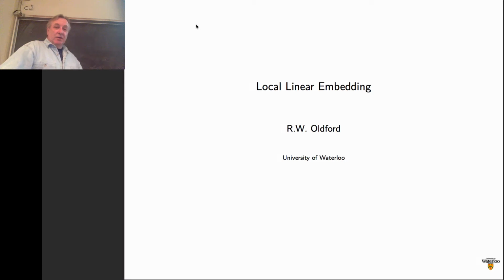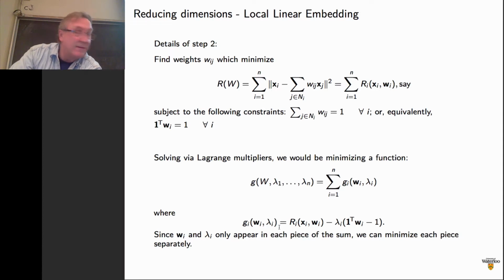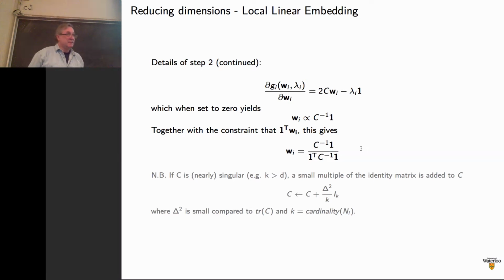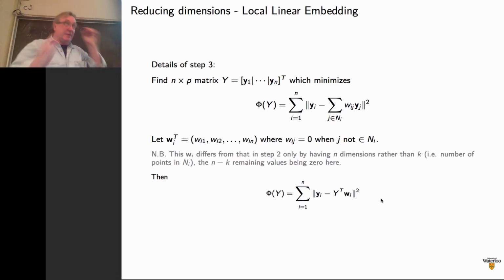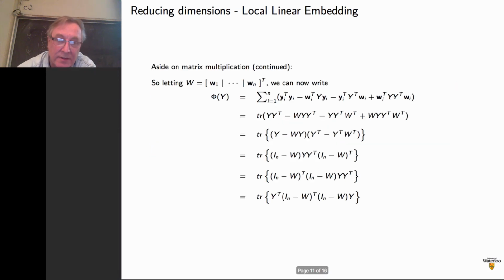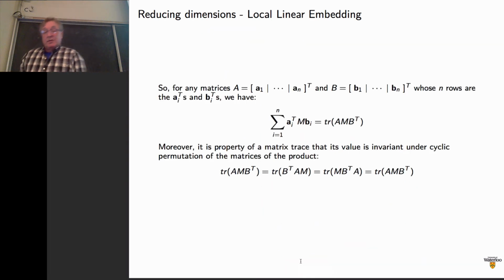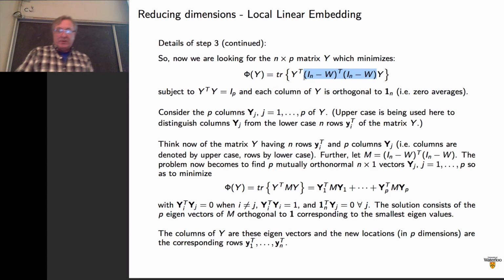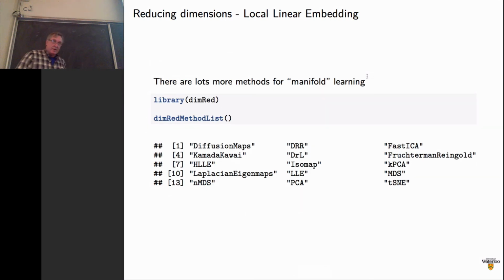23 Reducing dimensions Local Linear Embedding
Introduction, discussion, and illustration of local linear embedding (on the Frey images).